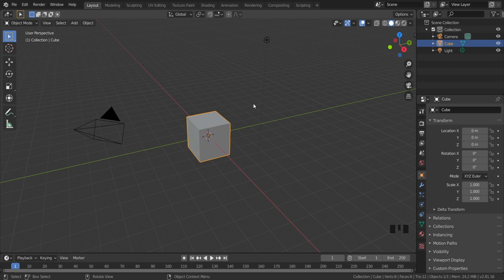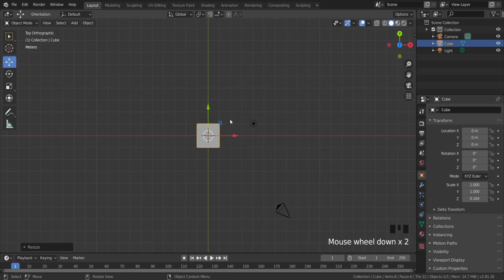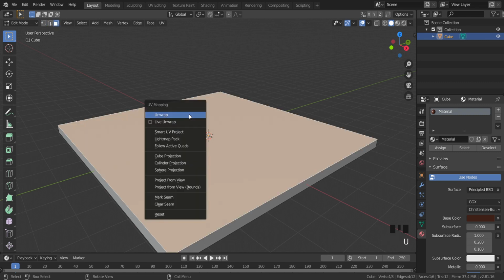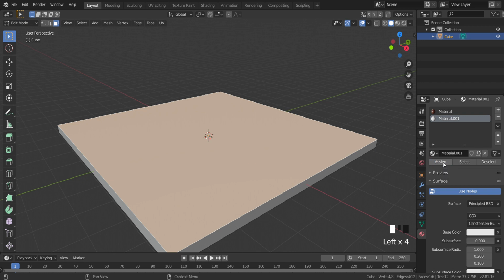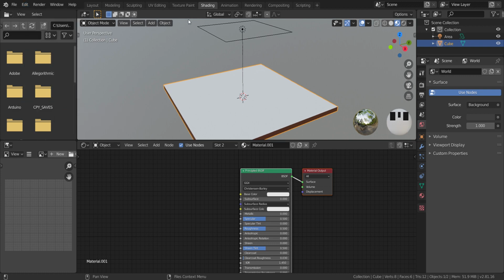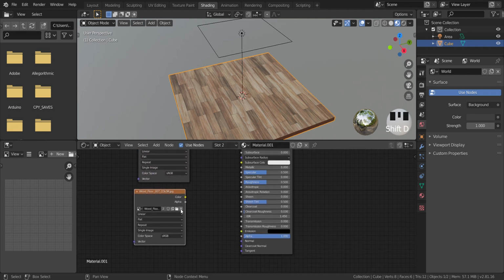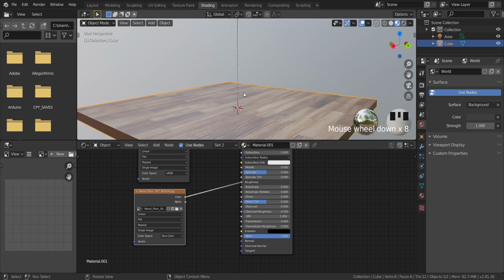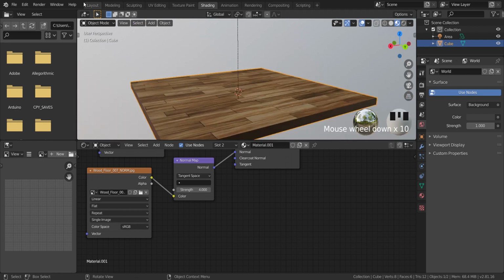How to UV map in blender 2.8 | Blender Tutorial | with voice instruction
How to UV map in blender 2.8